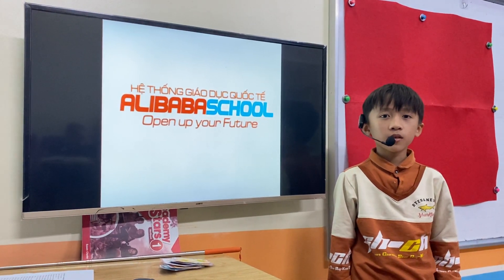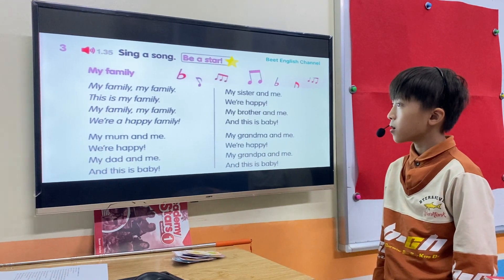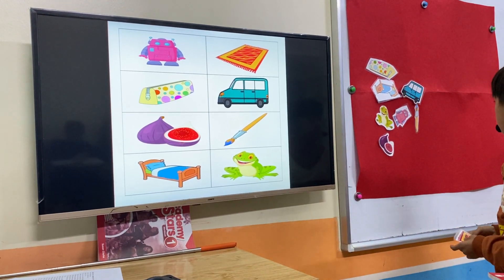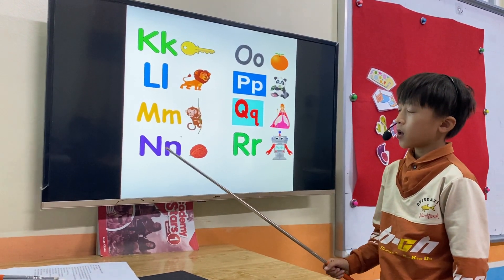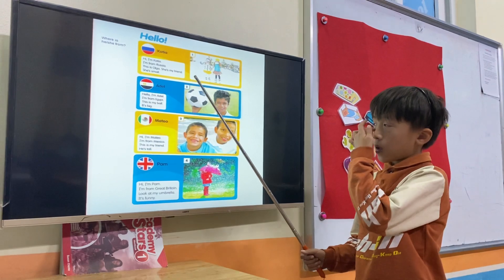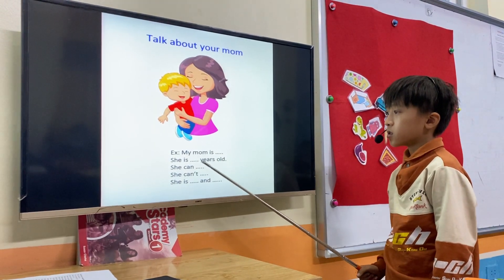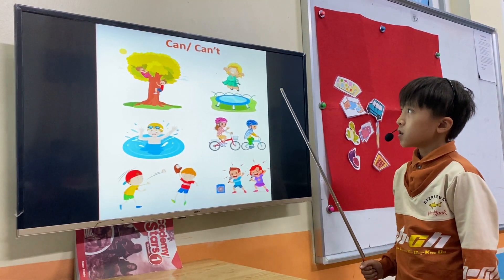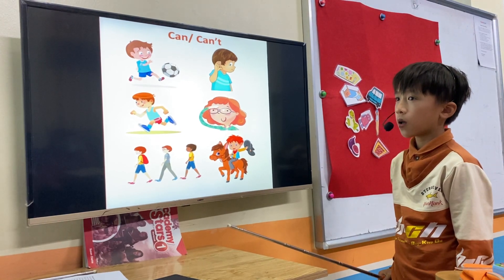BÁ THỰC - TOM - STARTER A4 - ALIBABASCHOOL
Chúc mừng Tom đã tự tin hoàn thành xuất sắc bài thi nói của mình và có nhiều tiến bộ.
Con hát tự tin, phản xạ nhanh với các câu hỏi và đọc bài to, rõ ràng.
Về từ vựng: Con ghi nhớ và vận dụng linh hoạt từ vựng các chủ đề về gia đình, đồ dùng học tập, tên một số quốc gia và các trạng thái cảm xúc.
Về ngữ pháp: Con vận dụng các câu có sử dụng đại từ chỉ định this và that( That's .../This is. ), Mô tả cảm xúc với câu: He's.../She's. , mô tả khả năng: I can.../I can't. , sử dụng một số giới từ in, on under, between để sắp xếp vị trí đồ vật. Tuy nhiên, con lưu ý cấu trúc câu He/She is .../They are nhé!
Về phát âm: Con đọc từ có âm đuôi, danh từ số nhiều tốt.
Con tiếp tục phát huy nhé!